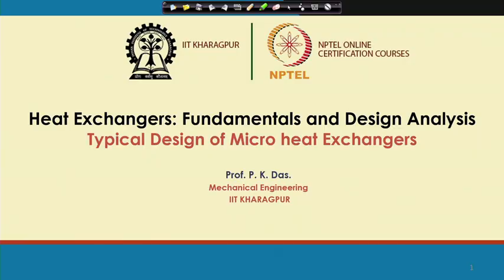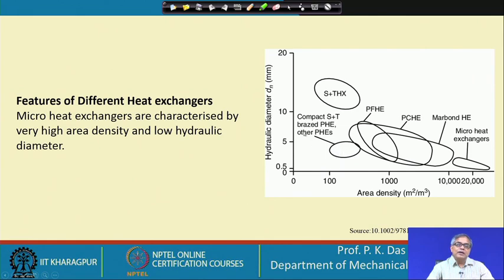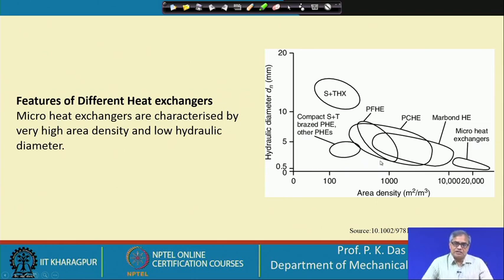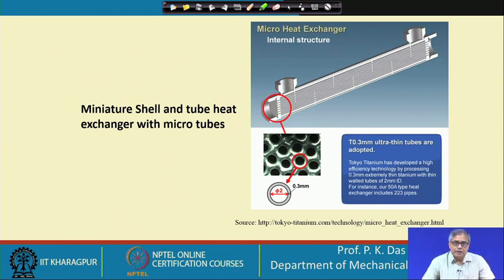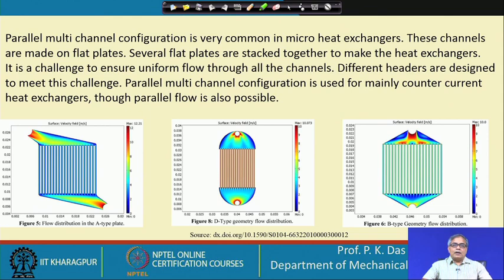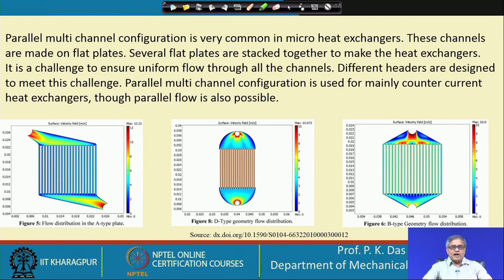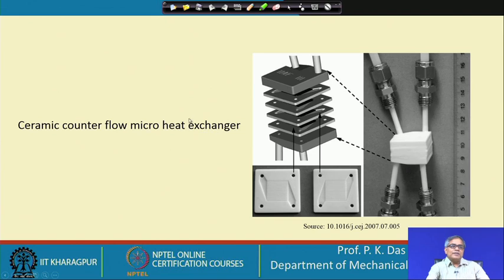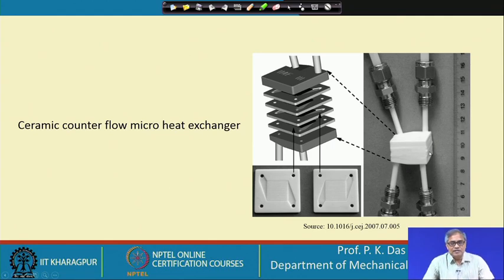Lecture 51 : Micro Heat Exchanger